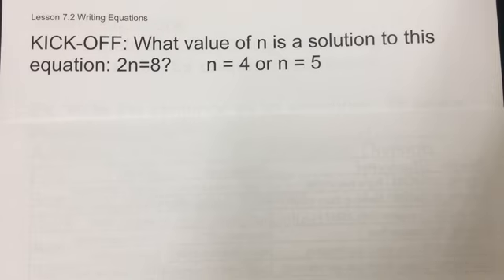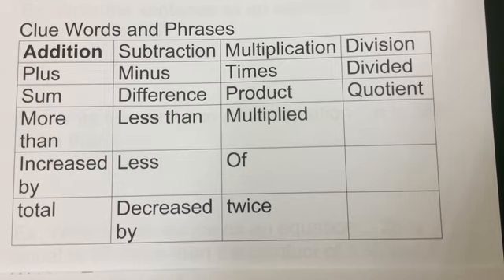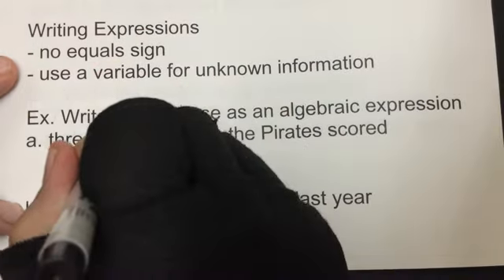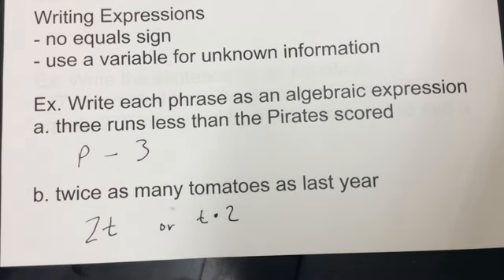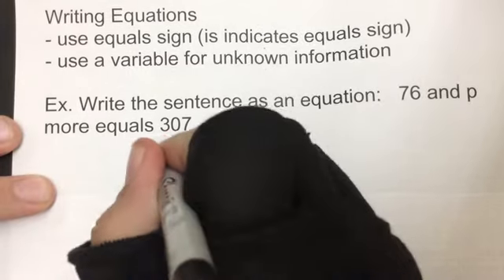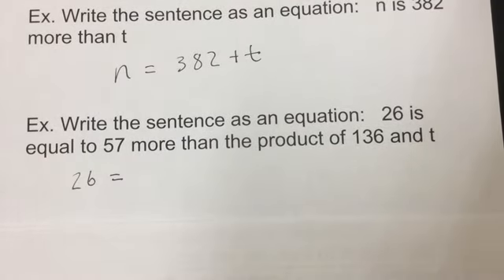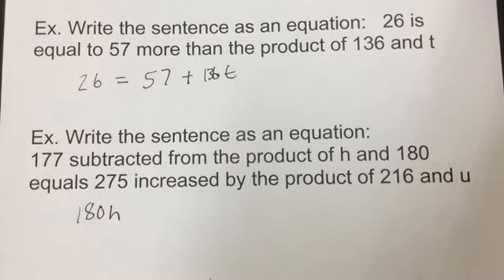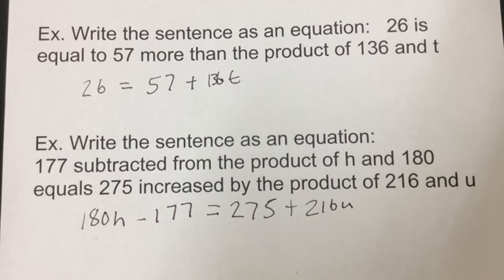7th Grade Math Lesson 7.2 Writing Equations